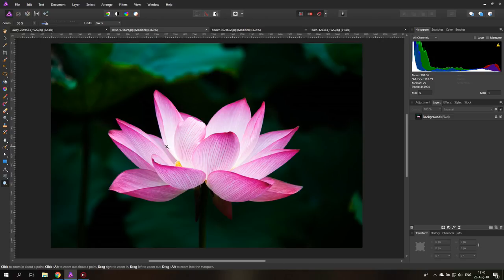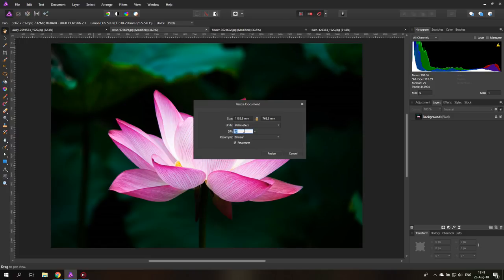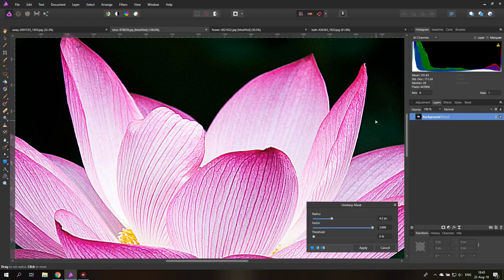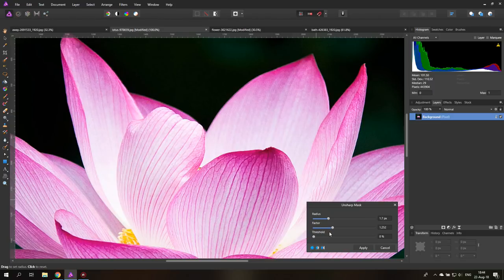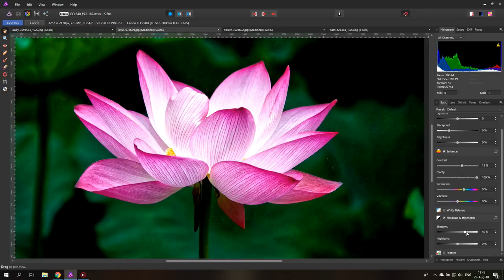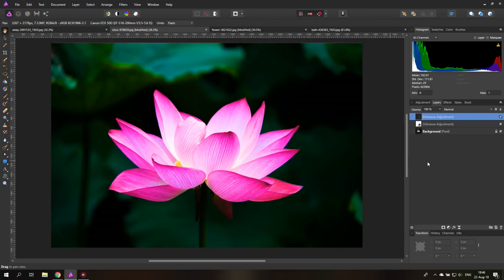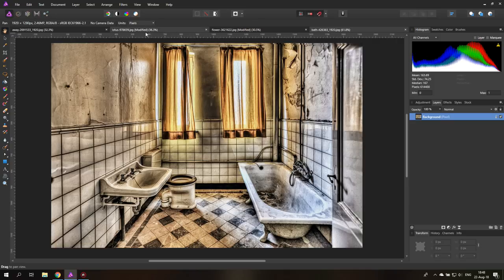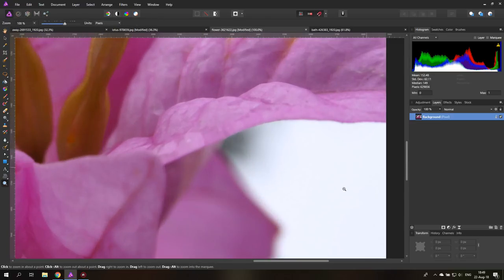Affinity Photo - 10 Mistakes to avoid - Free Photography Tutorial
Learning new things is great, but avoiding bad habits is also very important. Here are 10 things a beginner should know about and avoid it possible. From image resolution to colors, from sharpening to contrast, from image size to exposure time.

Affinity Photo Workbook
Affinity Designer Workbook
Affinity Photo Tutorial Book

Canon EOS T7i
Wacom Intous Pro
Wacom Cintiq Pro (new)
iPad 9.7